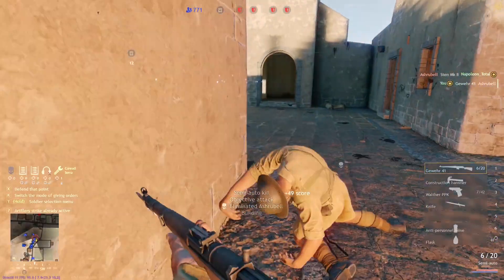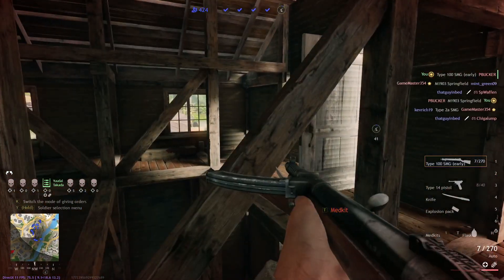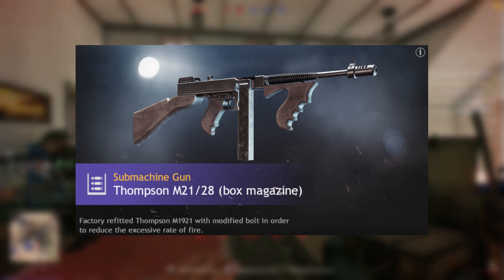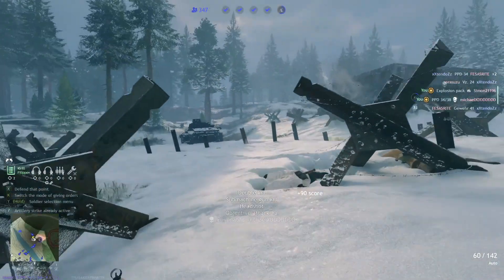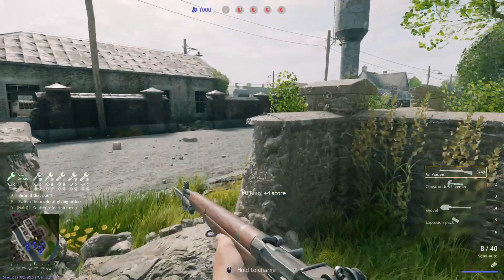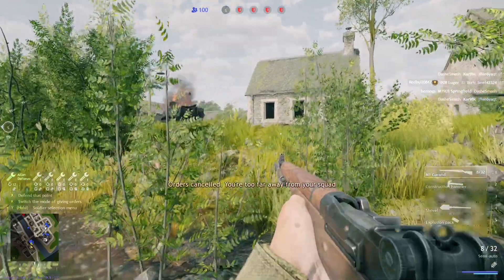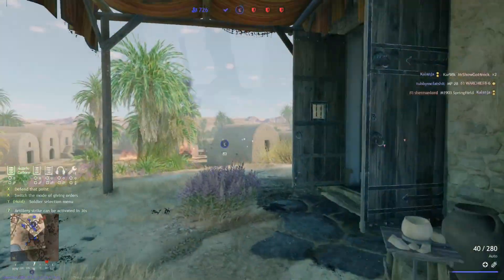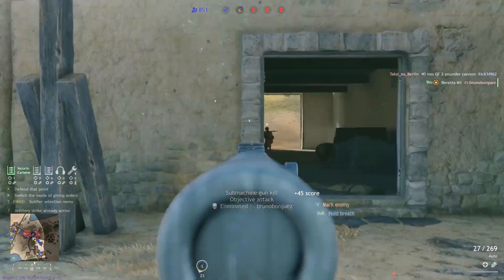Top 5 Worth It Weapons In Enlisted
Intro: 00:00

5th Place: 00:54

4th Place: 02:18

3rd Place: 03:33

2nd Place: 04:52

1st Place: 06:44